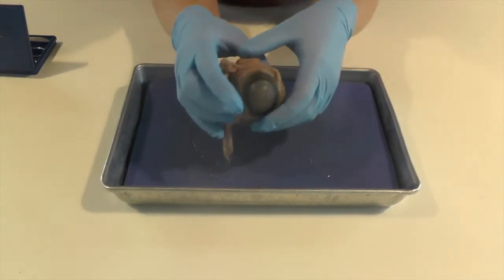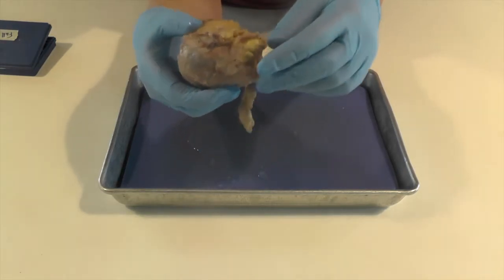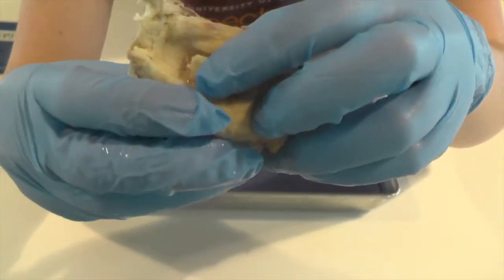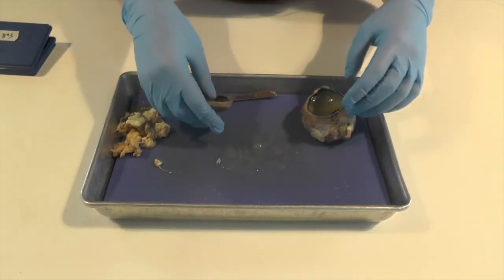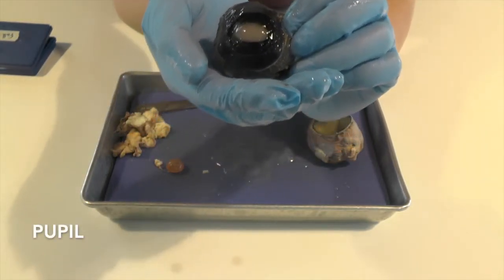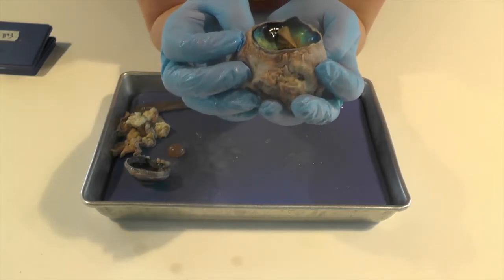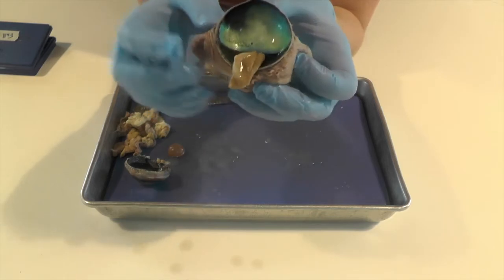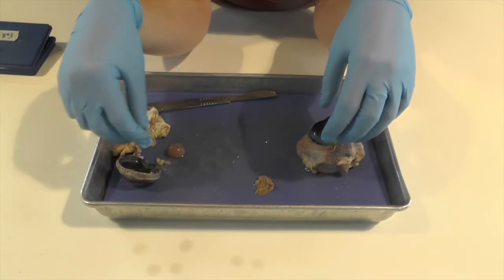Eye Dissection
Dissect a cow eyeball and learn about the anatomy of an eye.